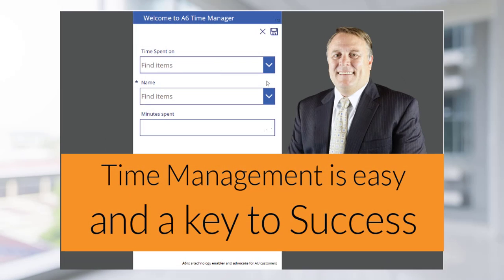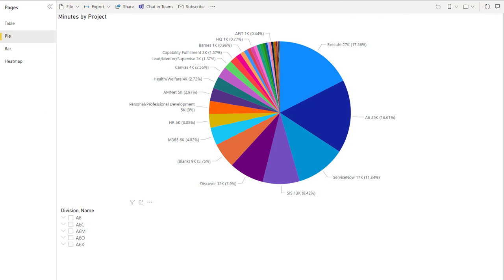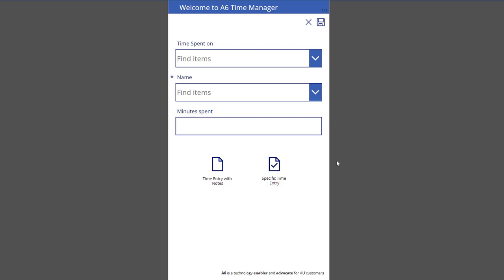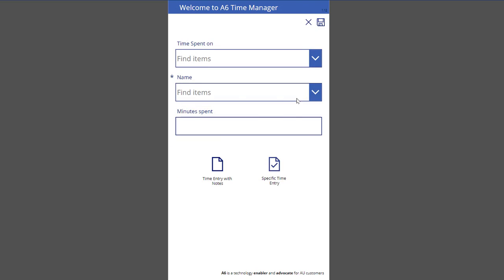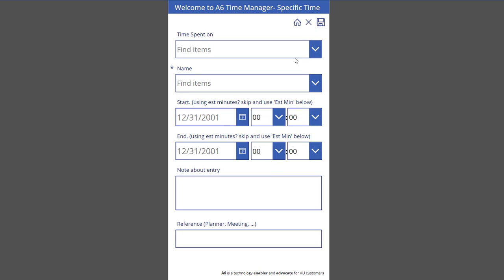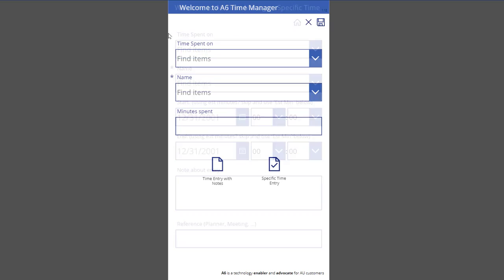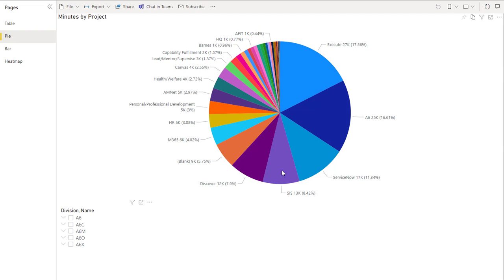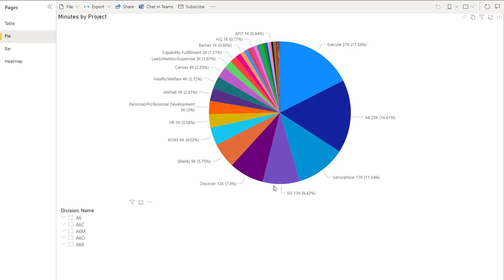Increase your results - Adopt Time Management [100821-1712]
Time management is an essential key to success.  Learn about a few examples of time management and how time management can help you become more productive and ultimately reduce job stress and anxiety.